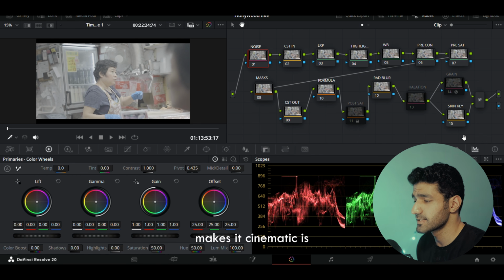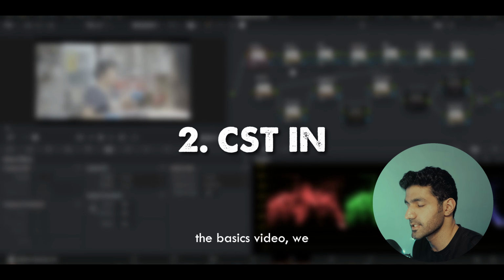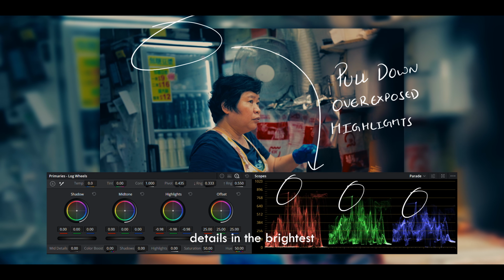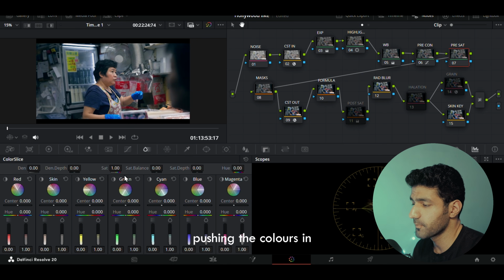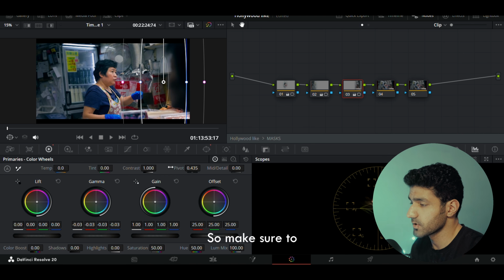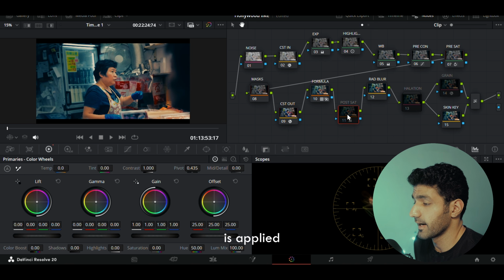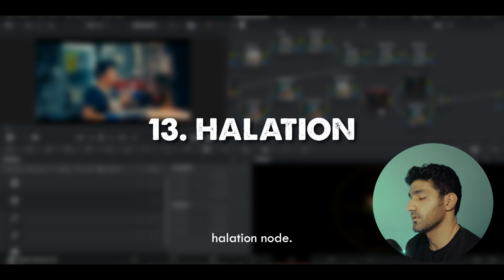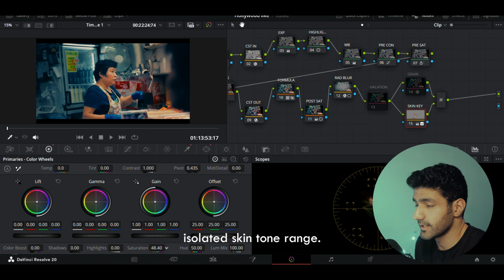The ONLY Color Grading Tutorial You Need (FREE Practice Footage + MY LUT)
A lot of you have been asking about my color grading process, so here’s a breakdown of how I approach it!

I’m not a professional colorist; I'm sharing what works for me.

00:00 Intro
01:02 Node Tree
01:32 De-Noise
03:01 Exposure
04:01 White Balance
05:45 Masking
07:07 MY SECRET FORMULA
09:04 Film Effects

  / freemusicforyoutube
   / freesoundmusic
original video:    • Joker Rock My Blues Away - no copyright st...

Music powered by BreakingCopyright:    • 🍿 trailer (Free Music) - "MOVIE" by Alex P...